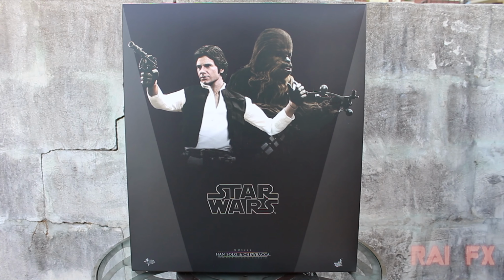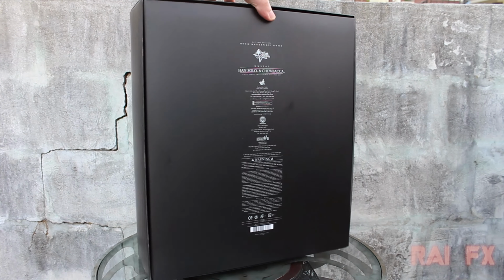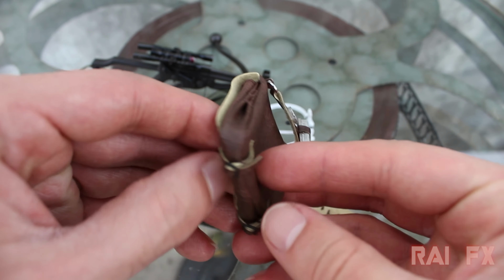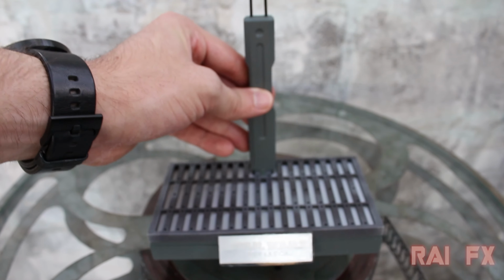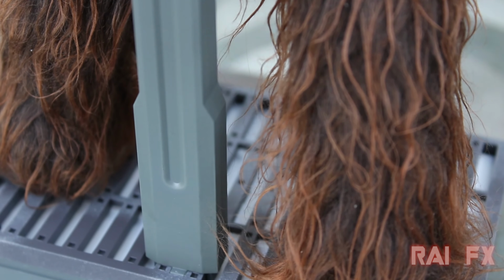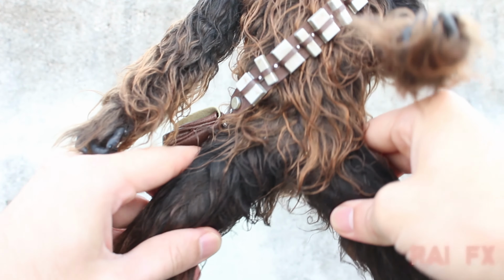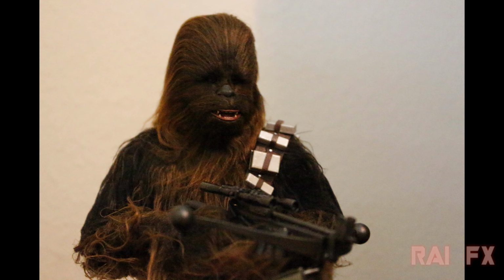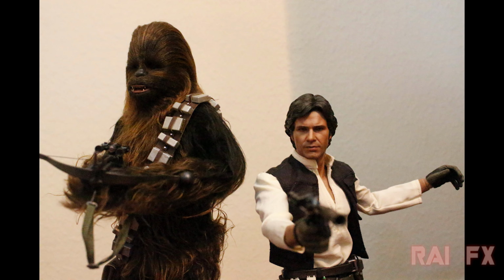Star Wars A New Hope Chewbacca 1/6 Scale Hot Toys Figure Review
Is this the best Hot Toys figure 2015? Actually...it is!!

Where to buy